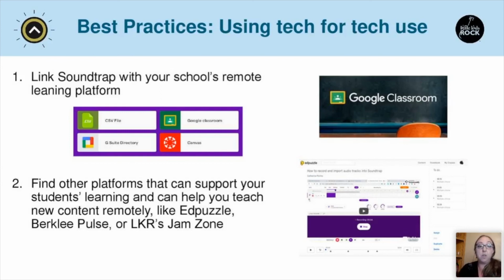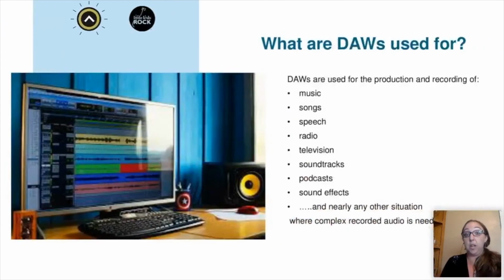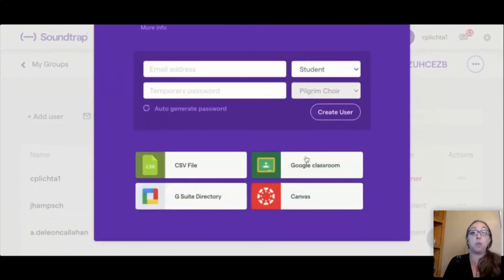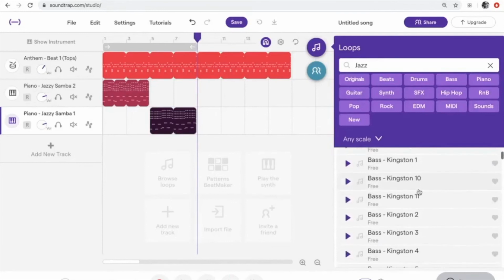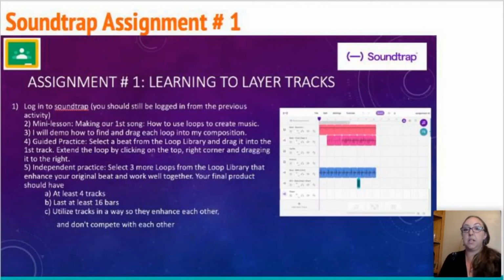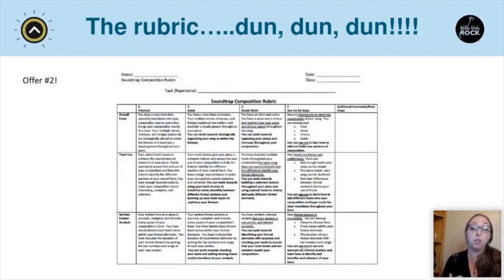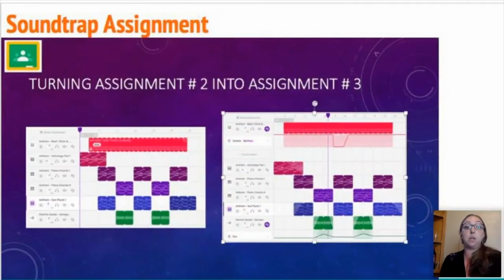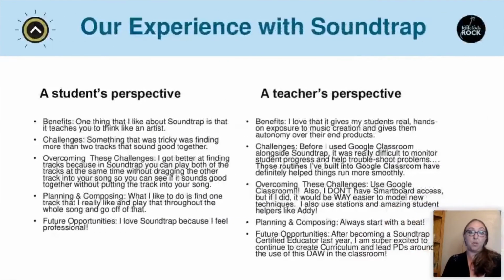Soundtrap from the Ground Up